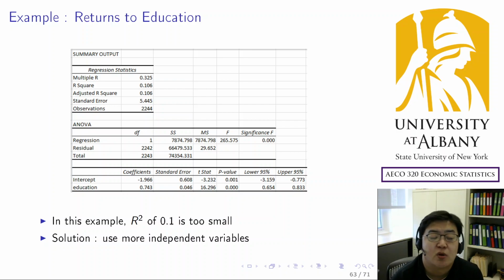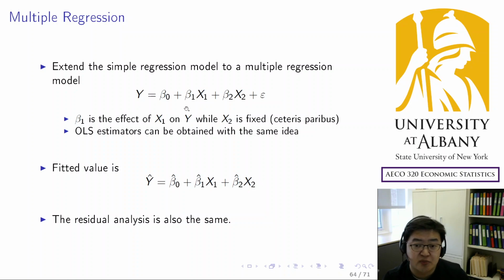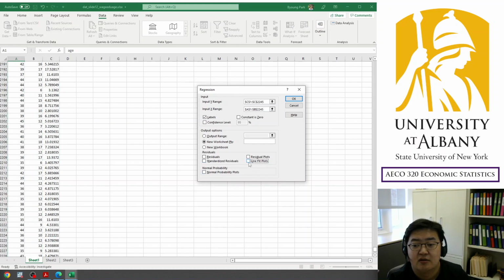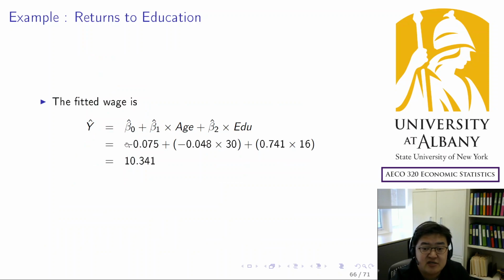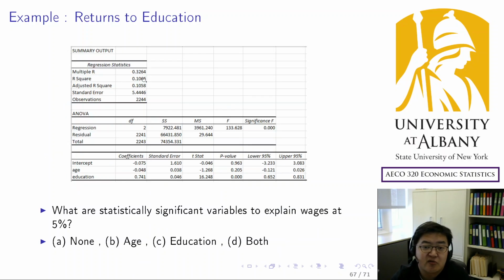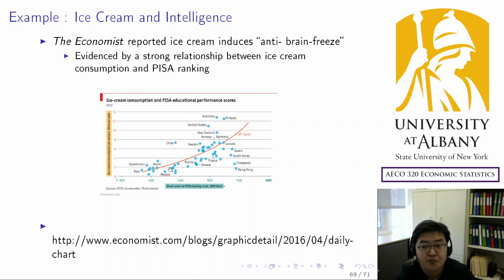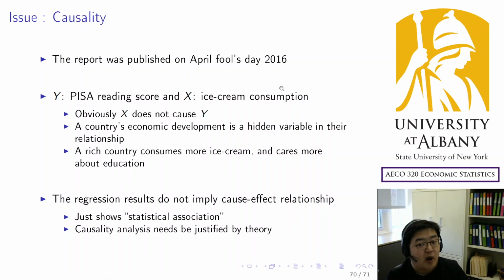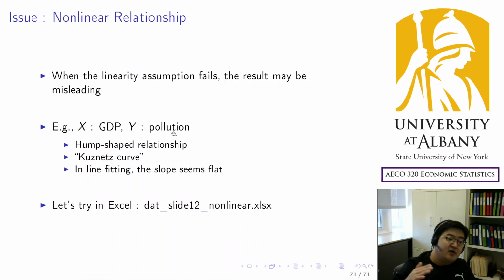Words of Caution: Causality and Nonlinearity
causality, correlation, nonlinearity